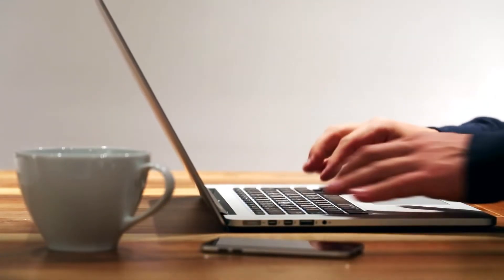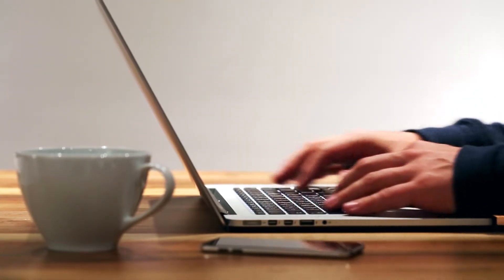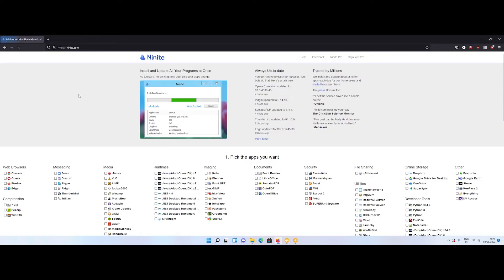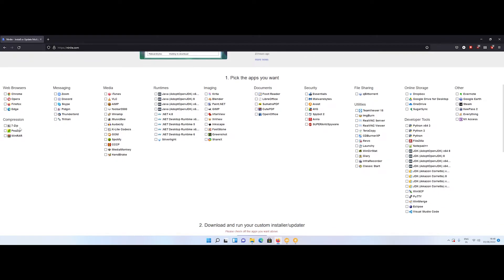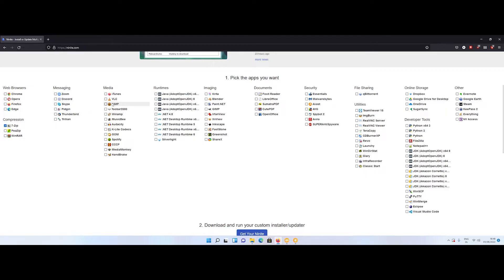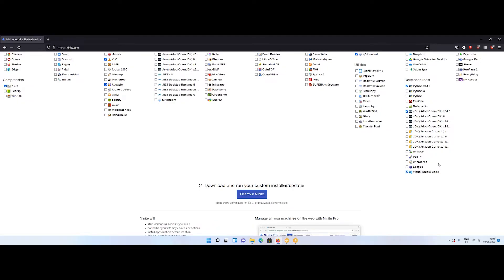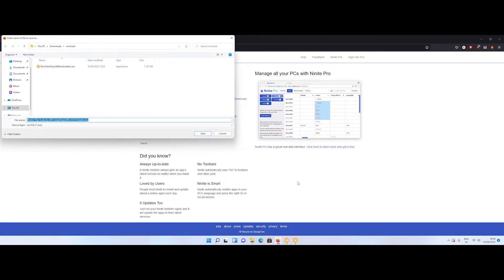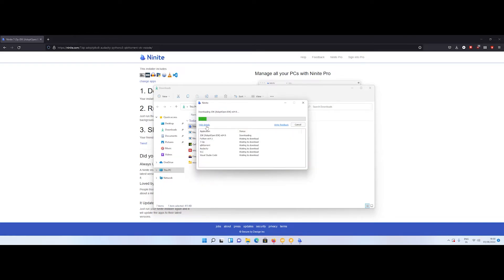Install all softwares with a single click - Ninite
In this video I will show you how you can install multiple software with a single click. You can do it using Ninite service link is below this video